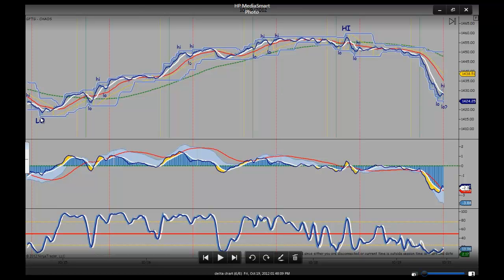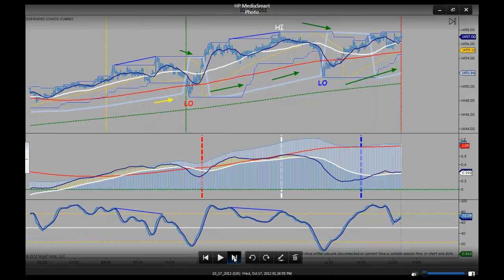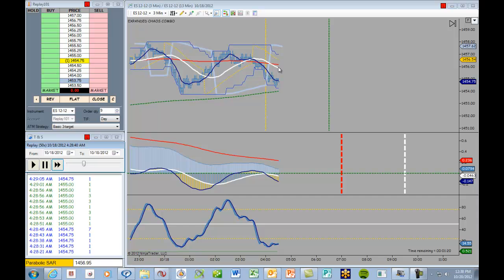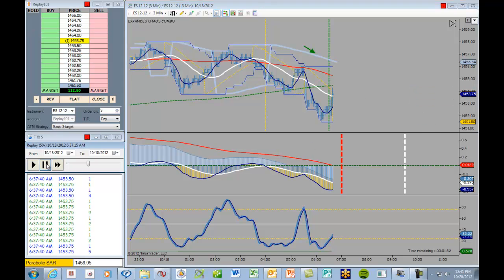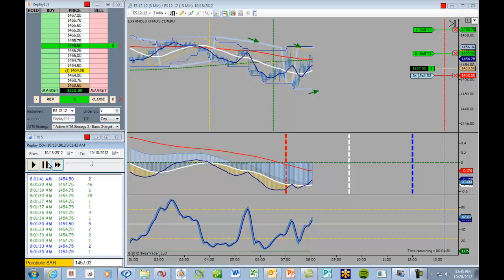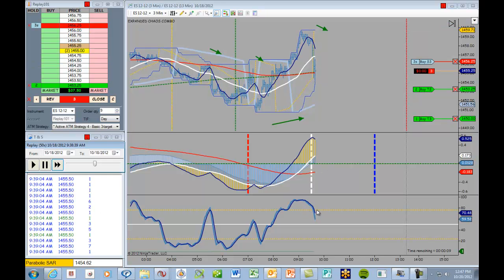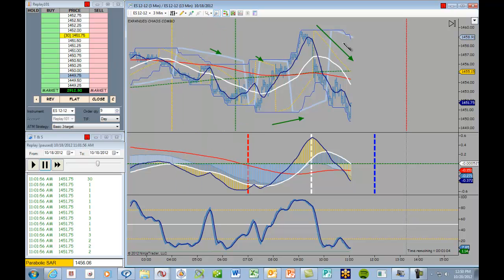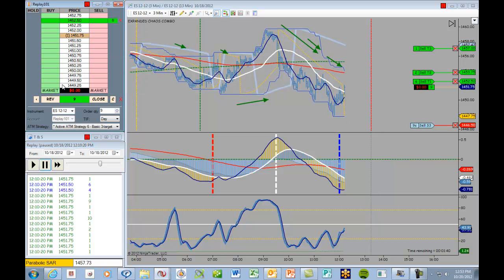Mentor Mike's Market Movie for 10-20-12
-Mentor- Mike Bridges of Pacific Trading Academy re-trades about 8 hours of market movement in the S&P emini in 20 to 30 minutes.  When he sees a trading opportunity, he pauses the accelerated data feed, describes the entry signals, and takes the trade on the Ninja Trader 7 demo platform.  Then, he restarts the data feed to see how the trade plays out - win or lose. This exercise is for Mike's students at PTA, but it's also a great way for any would-be day trader to see what's possible.